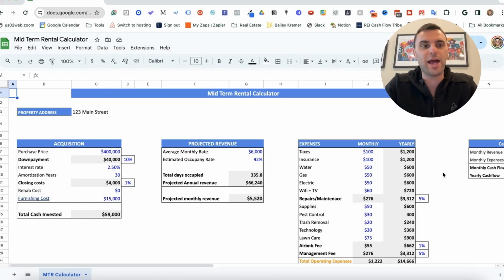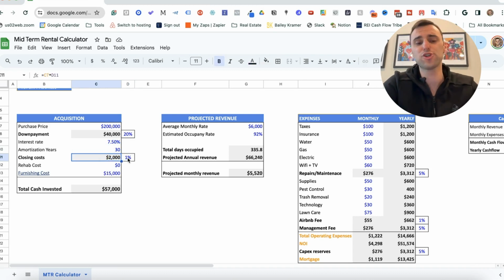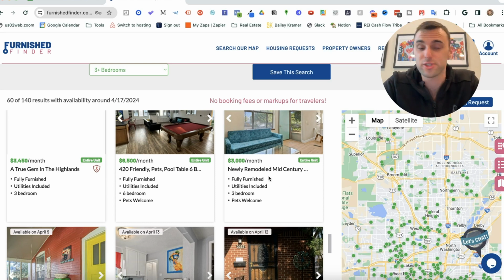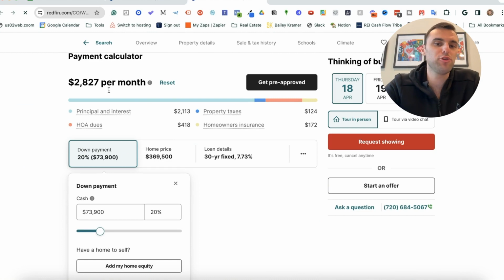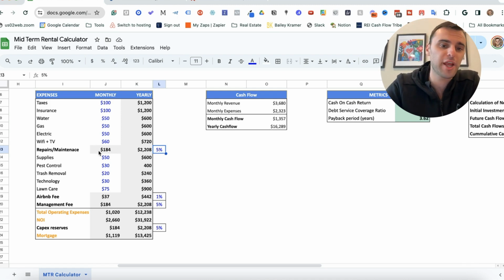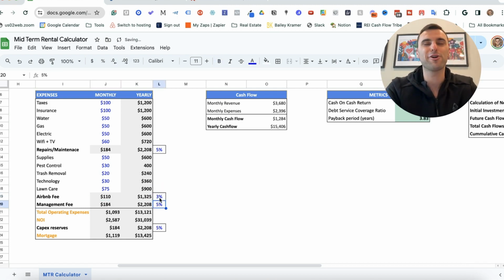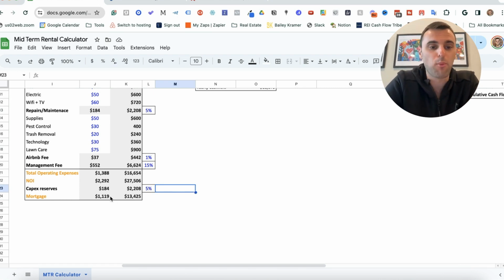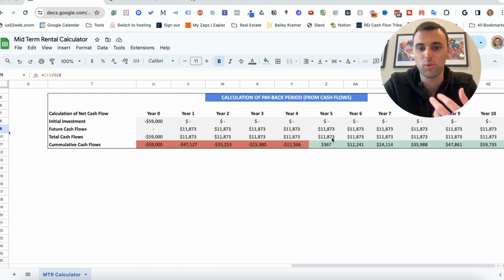How To Analyze A Mid Term Rental Deal: Explained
Midtermrentals In this video, Bailey Kramer introduces viewers to his Mid-Term Rental Deal Analyzer, a comprehensive spreadsheet designed to assist investors in analyzing potential mid-term rental properties. Kramer explains how to input various details such as purchase price, down payment, and interest rate into the acquisition tab and how to estimate projected revenue using online resources like Furnished Finder. He also covers how to calculate expenses, including taxes, insurance, and maintenance, and demonstrates how the calculator automatically estimates net operating income, cash flow, and other key metrics like cash-on-cash return and debt service coverage ratio. Kramer encourages viewers to download the spreadsheet and offers guidance for those starting their mid-term rental journey.

00:00 Introduction to the Mid-Term Rental Deal Analyzer
00:09 Exploring the Mid-Term Rental Calculator
00:19 Breaking Down the Acquisition Costs
01:17 Projecting Your Rental Revenue
02:47 Calculating Expenses and Profits
05:57 Understanding Cash Flow and Investment Metrics
06:41 Conclusion and Call to Action